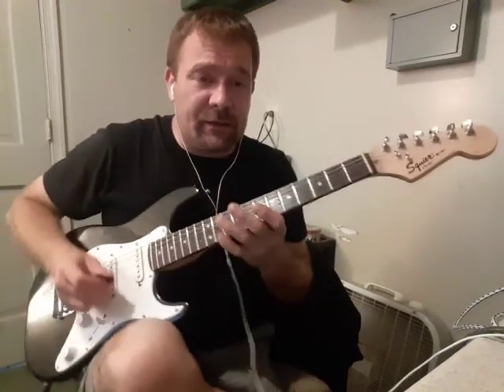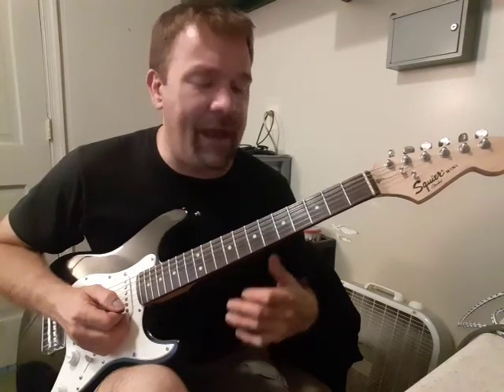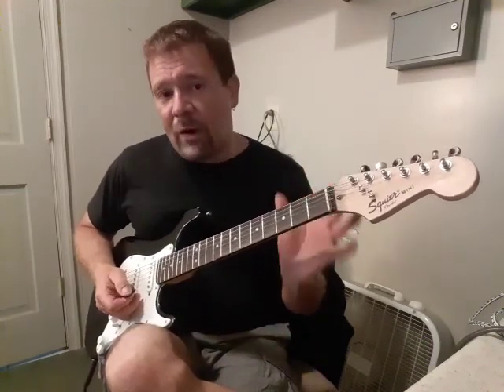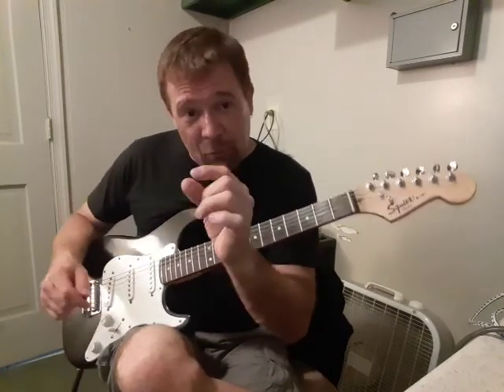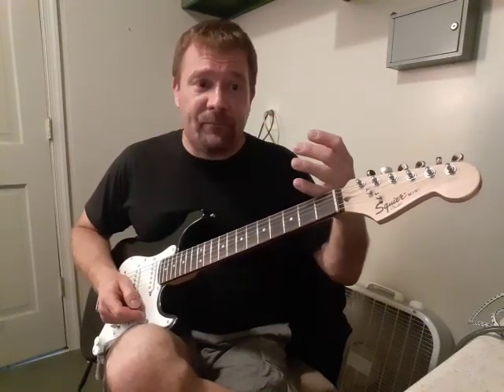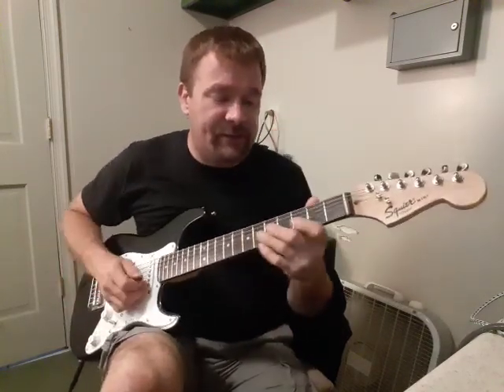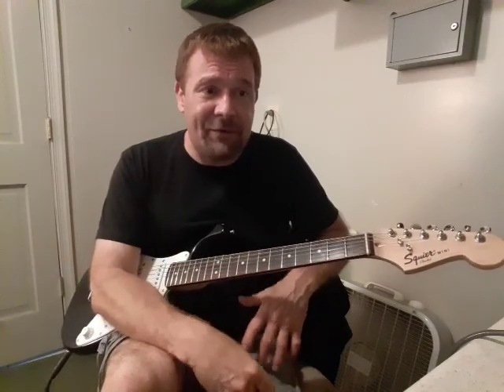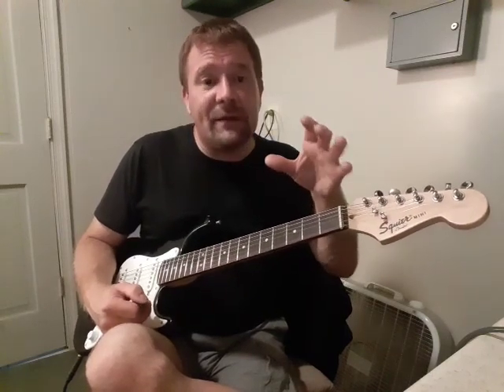Pentatonic rolls with rhythm, for Jim